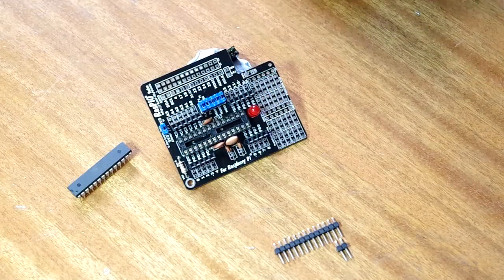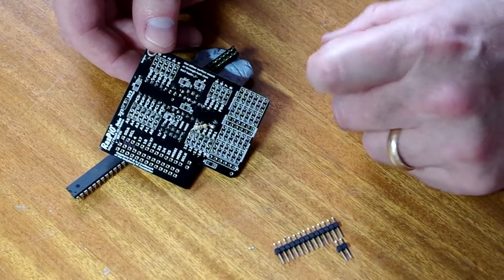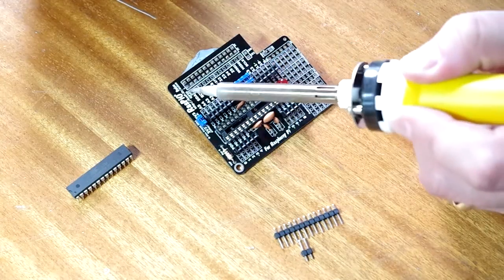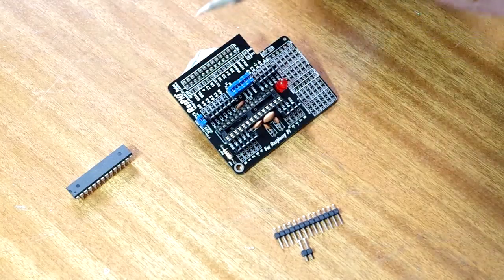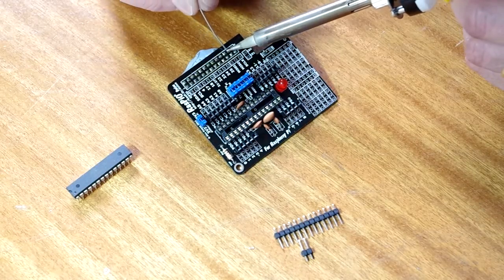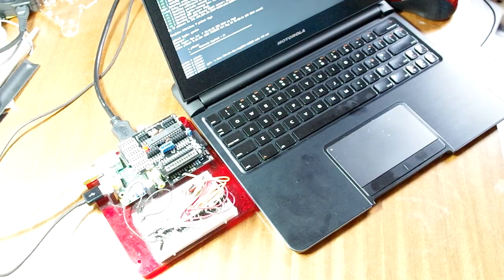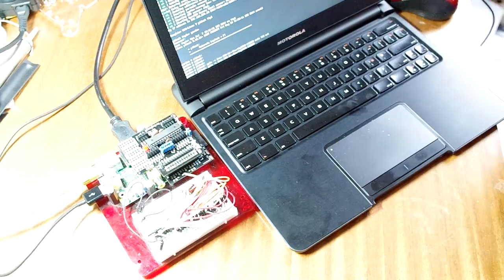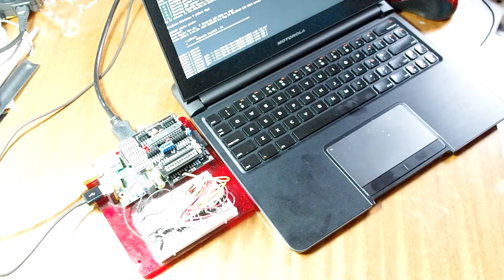raspioDuino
A quick look at soldering up and using Alex Eames board. for the full detals.

But briefly - this is a compact Arduino/ATmega board that sits on-top of the Pi. Self assembly (soldering) and gives you access to the ATmegas pins (in normal Arduino pin manner) as well as some of the Pi's GPIO too.